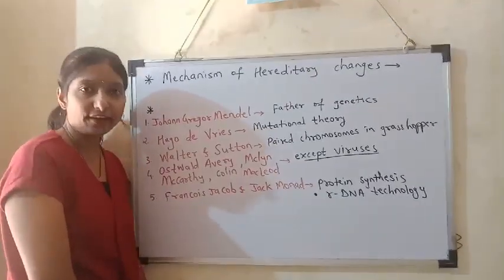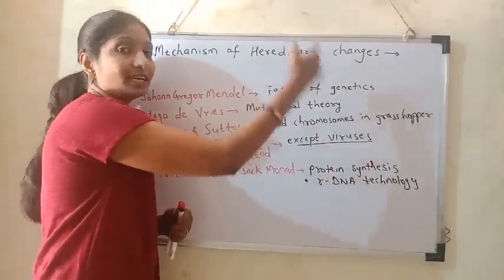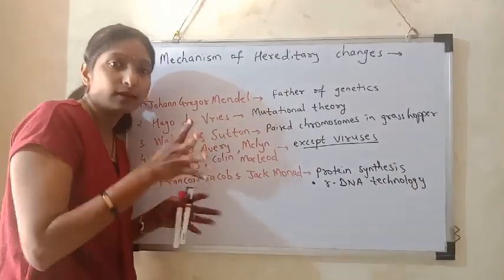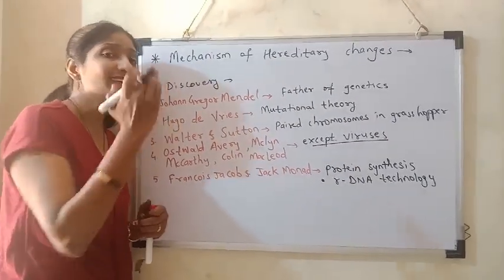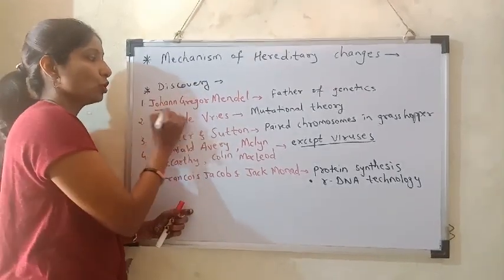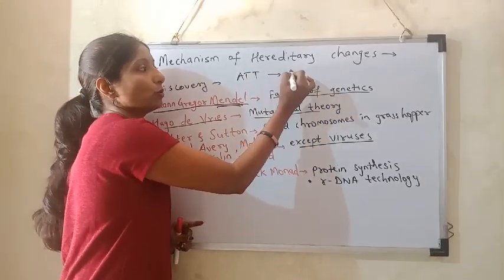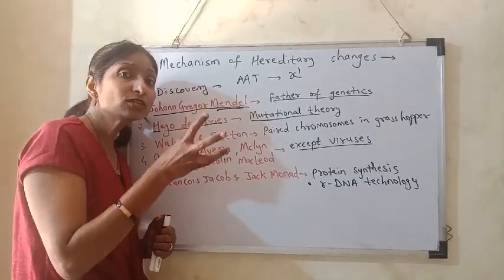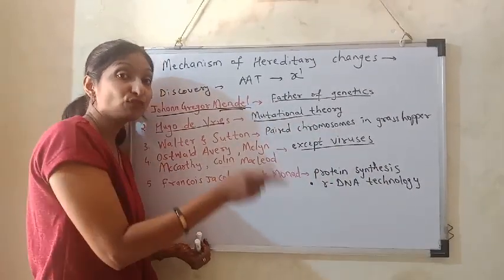Heredity and evolution#10thssc genetics‎@Swatis excellence